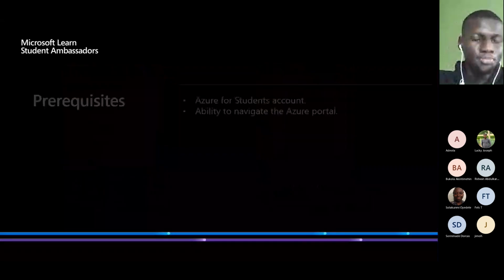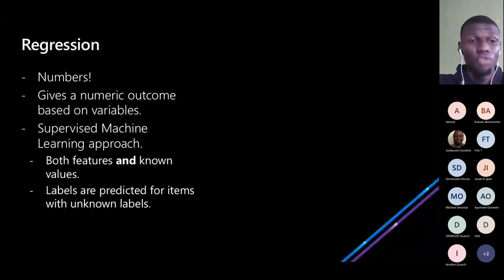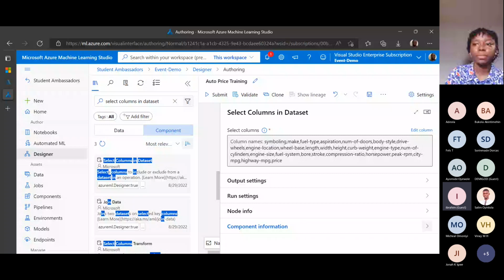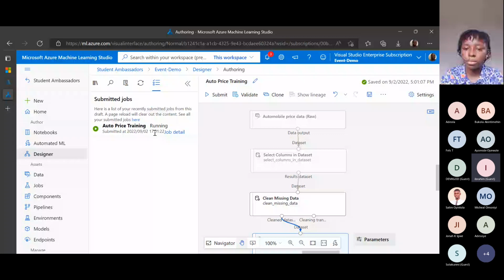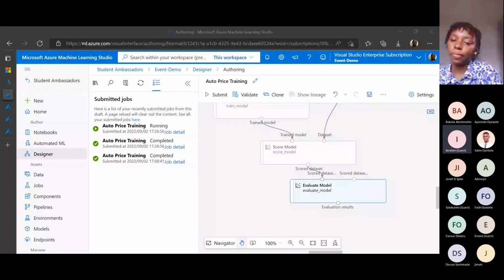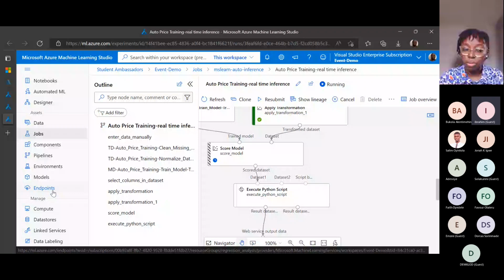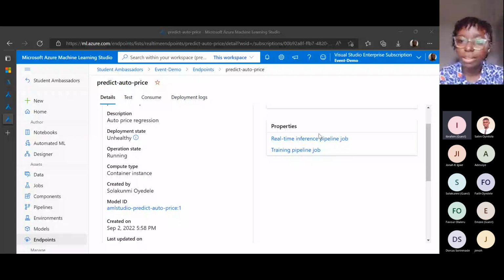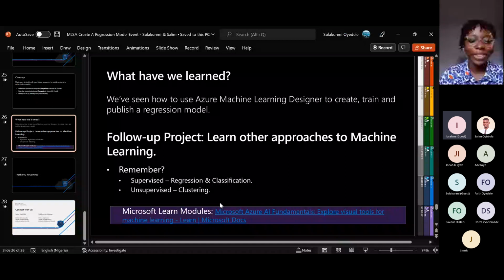MLSA Event - Create a Regression Model using Azure Machine Learning Designer - 2022/09/02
Title - Create a Regression Model using Azure Machine Learning Designer.

Many modern applications and services depend on predictive machine learning models. Learn how the regression machine learning model works, and how to use the Azure ML studio.

By the end of this workshop, you should be able to create, train and publish a Regression Model using Microsoft Azure Machine Learning Designer.

Date: Friday 2nd September 2022.

Speaker:
Solakunmi Oyedele - Microsoft Learn Student Ambassador(Alpha)
Salim Oyinlola - Microsoft Learn Student Ambassador(Beta)